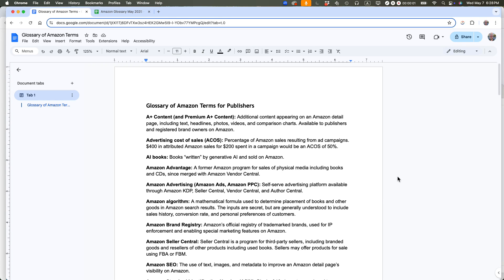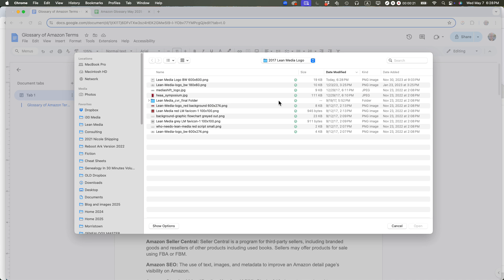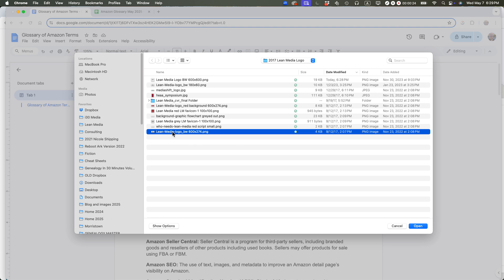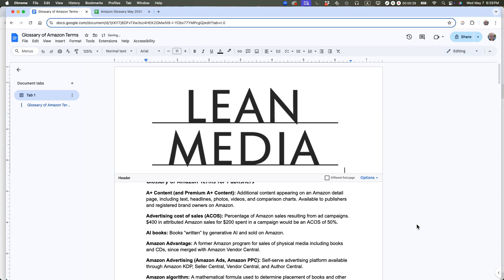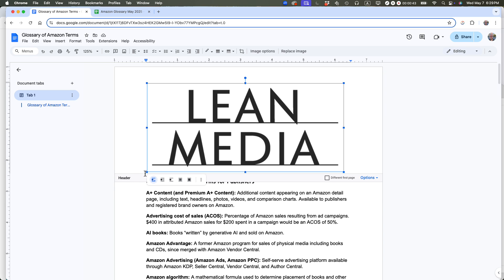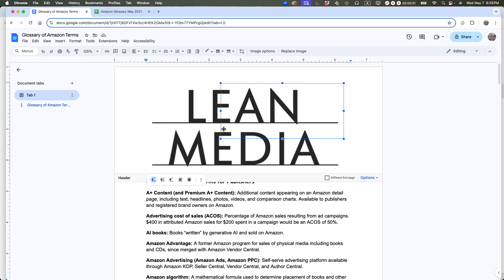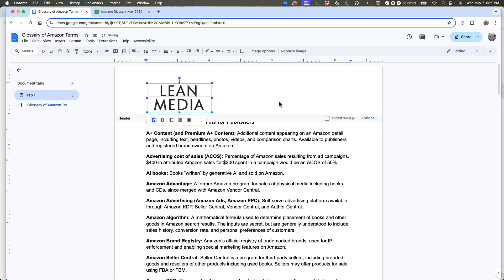Google Docs 101: Add logo to header, step by step (2025)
Mac Laptops ➡️

Apple Dongle ➡️